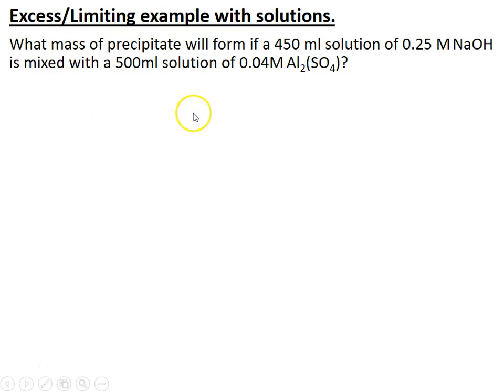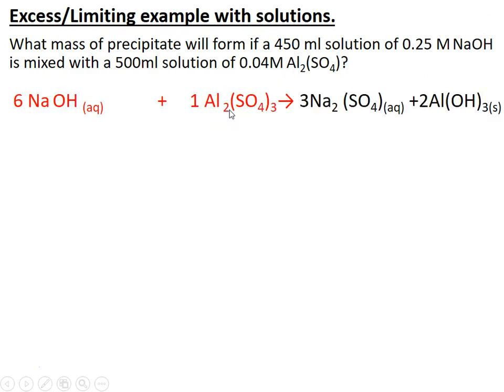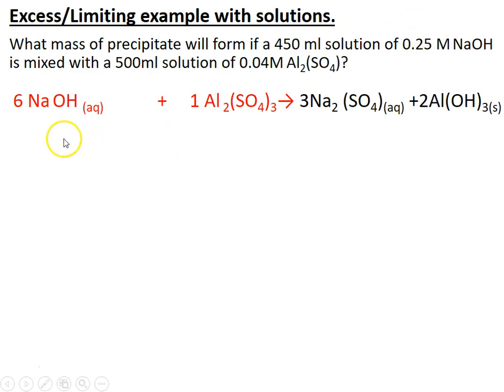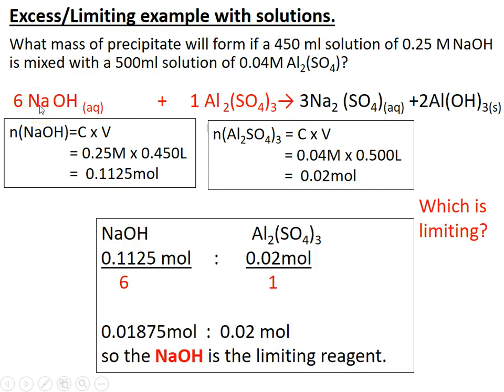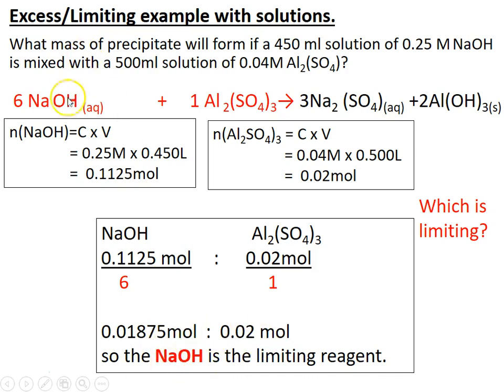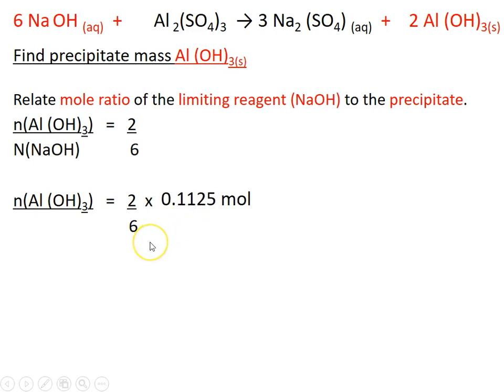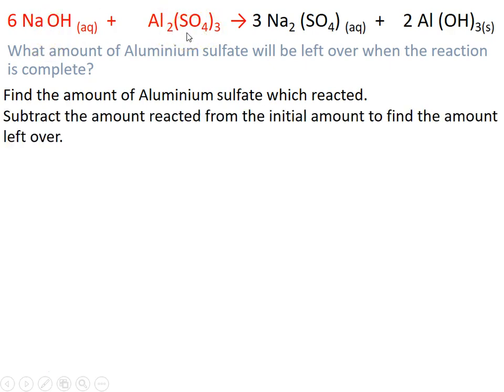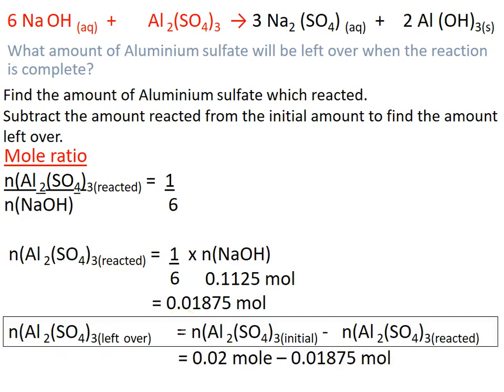Excess limiting example with solutions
Excess limiting problem using solutions .  Identifying the limiting reagent and using it to work out the amount of product.  Also finding the amount of excess left over.